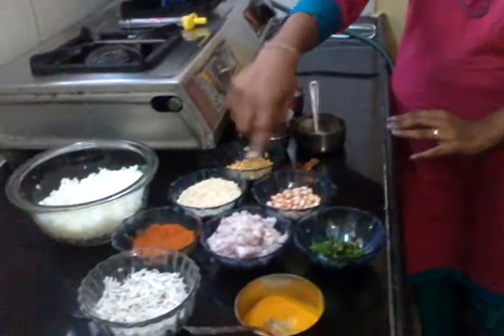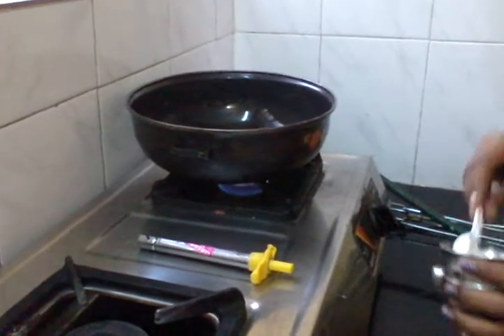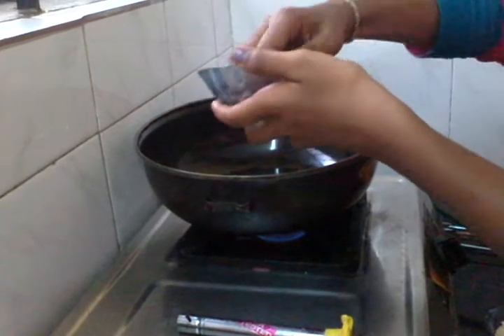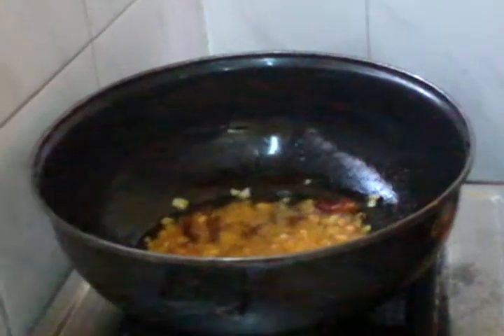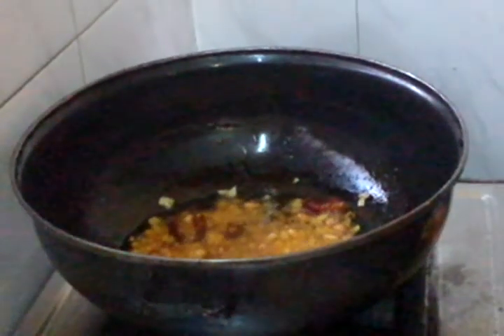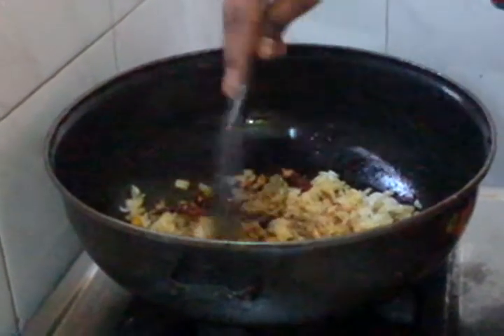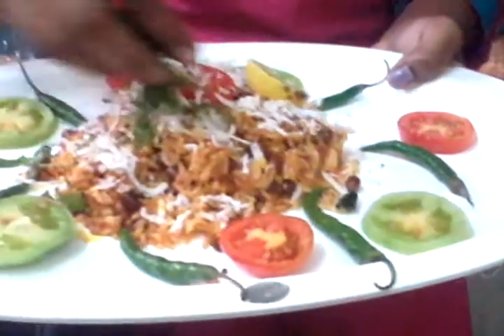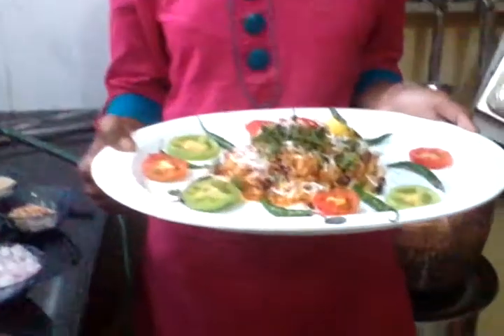shenga bath by deepa